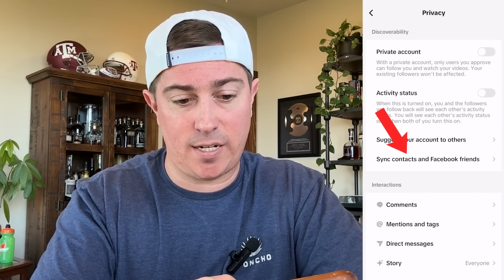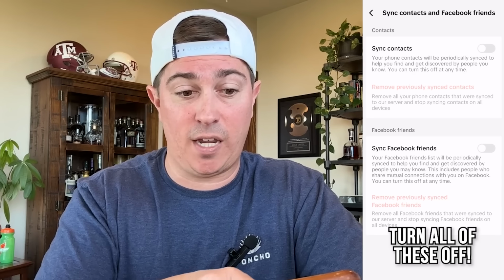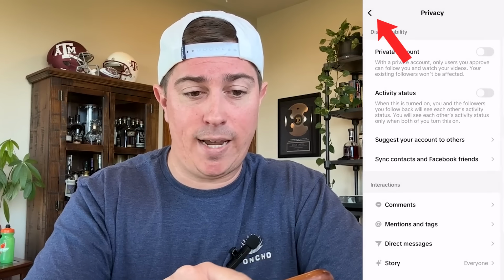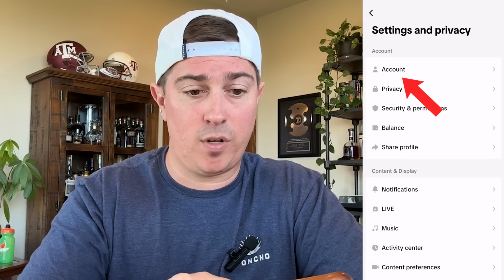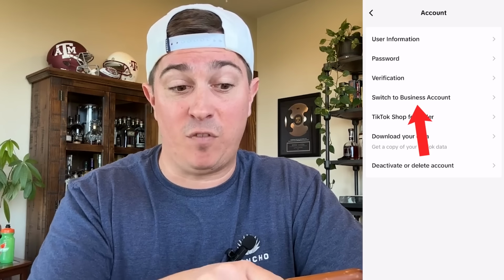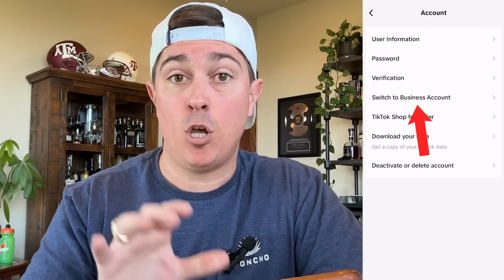If I Started On TikTok In 2026, I'd Do This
These are the most important things I'd do to grow on TikTok in 2026 📱📈

💥 Learn the 3-Step TikTok System to Get Views & Clients (even with a small audience)

📈 FREE Training: 3-Step TikTok System to Get Views & Clients (even with a small audience)

This coaching is for online coaches, experts, and service providers who are already posting content and want a clear system to turn TikTok into leads and clients.

If that sounds like you, click below to apply.